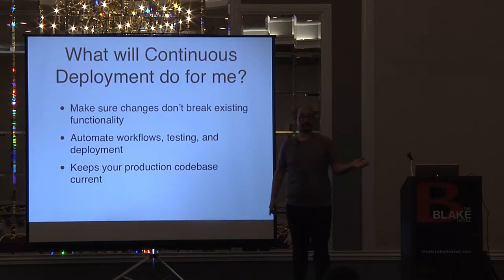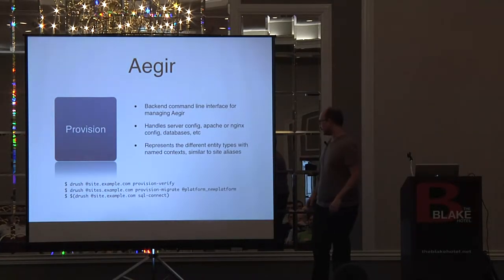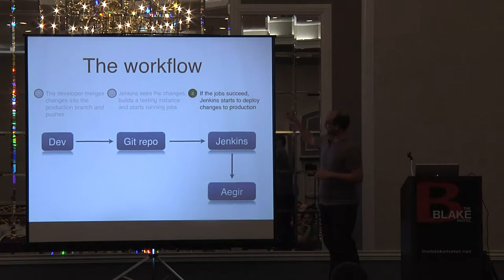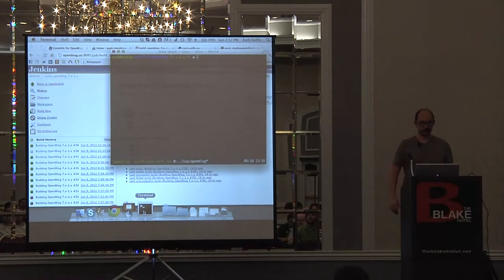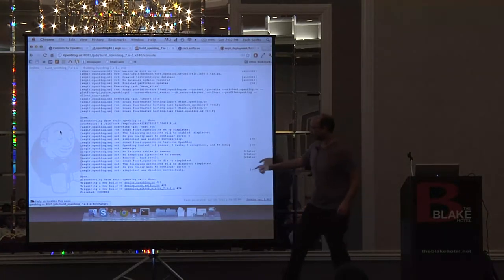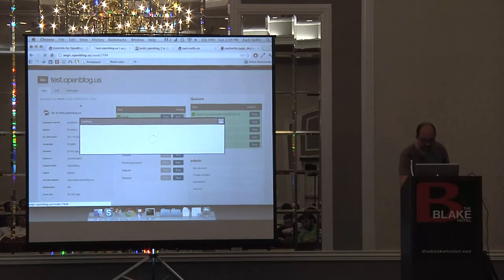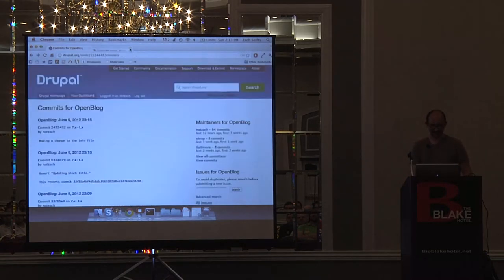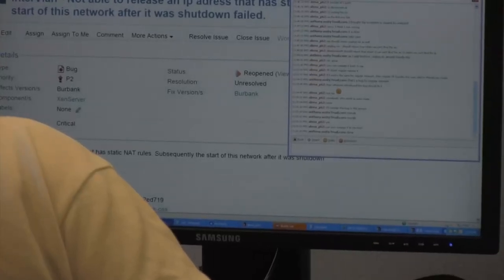2012 SouthEast LinuxFest - DrupalCamp CLT - Zach Seifts - Continuous Drupal Deployment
2012 SouthEast LinuxFest
DrupalCamp Charlotte
Zach Seifts
Continuous Drupal Deployment with Aegir, Git, Fabric, and Jenkins